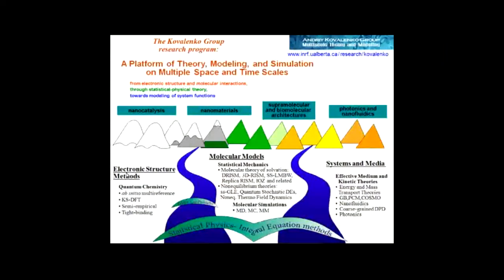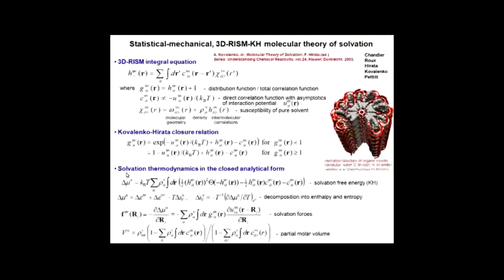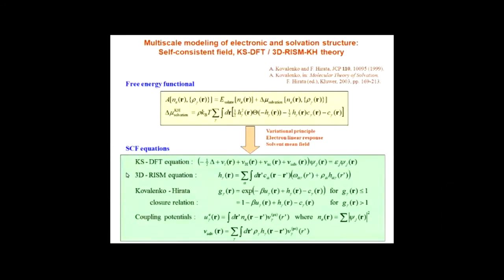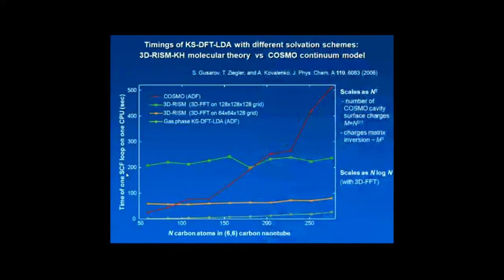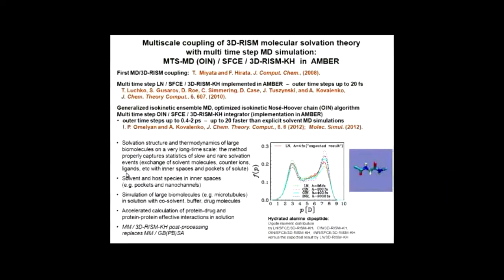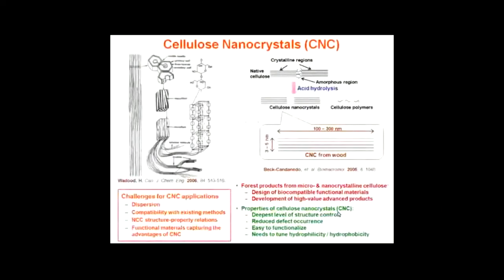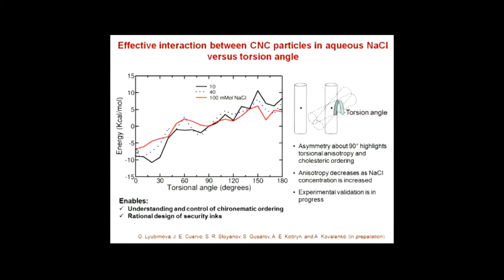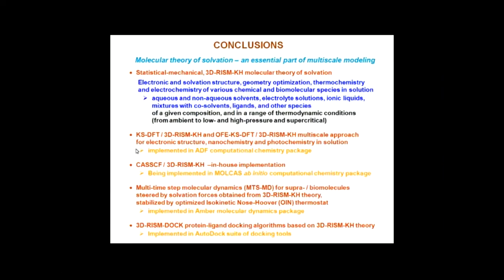A Closer Look at the HPC Behind Multiscale Theory and Modeling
WestGrid Seminar Series - Spring 2013

Speaker: Andriy Kovalenko, Adjunct Professor, University of Alberta, and Senior Research Officer at the National Institute for Nanotechnology.

Andriy Kovalenko is an Adjunct Professor in the Department of Mechanical Engineering at the University of Alberta and a Senior Research Officer at the National Institute for Nanotechnology. His research focuses on (i) developing fundamental methodology of multiscale theory, modeling and simulation, capable of predicting the behaviour of complex nanomaterials and nanosystems, and (ii) applying this predictive methodology to provide understanding and rational design of realistic systems and processes of crucial importance in nanoscience and nanotechnology. An essential part of this multiscale methodology is statistical-mechanical, integral equation theory of molecular liquids, in particular, the three-dimensional (3D) molecular theory of solvation, also known as the three-dimensional reference interaction site model with the Kovalenko-Hirata closure relation (3D-RISM-KH). The multiscale methods he developed include the self-consistent field coupling of quantum chemistry methods (ab initio CASSCF, Kohn-Sham DFT, and Orbital-Free Embedded DFT) with 3D-RISM-KH for nanochemistry, photochemistry, electrochemistry, and nanocatalysis in solution, at solid-liquid interfaces, and in nanoporous materials; 3D-RISM-KH based protein-ligand docking algorithms; milti-time-step molecular dynamics (MTS-MD) of biomolecules steered by solvation forces obtained from 3D-RISM-KH for function-related solvation, folding, misfolding, aggregation, interaction, and bioadsorption of proteins and other biomolecular and hybrid nanosystems in solution. In this talk, Dr. Kovalenko will discuss how WestGrid and Compute Canada - Calcul Canada resources support and advance those investigations.